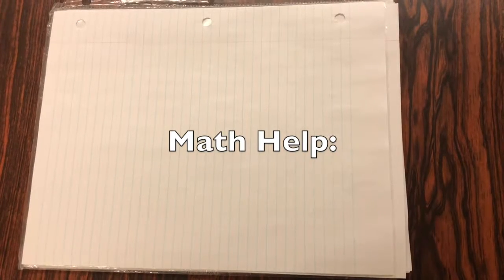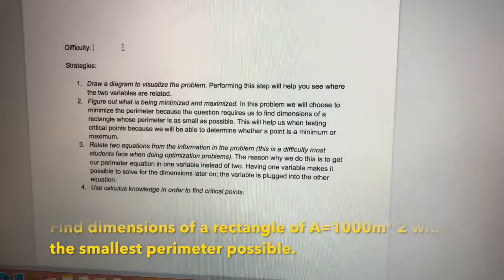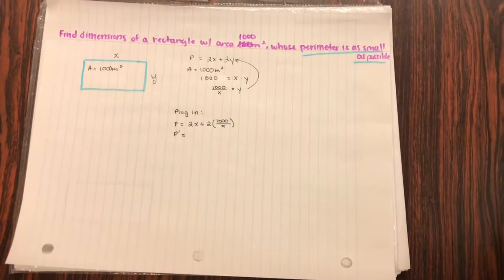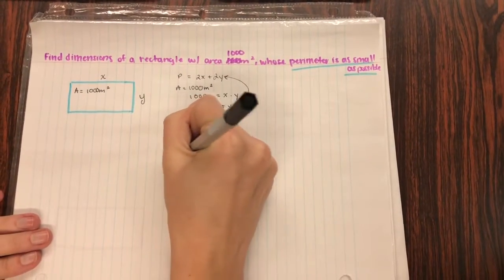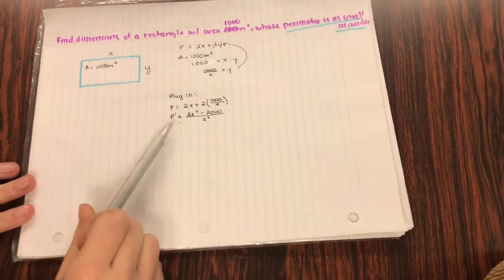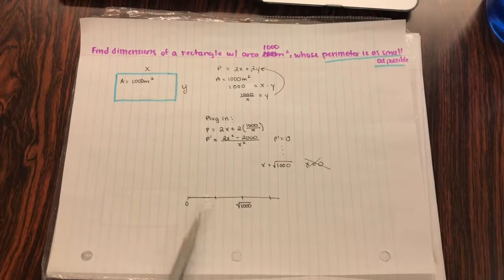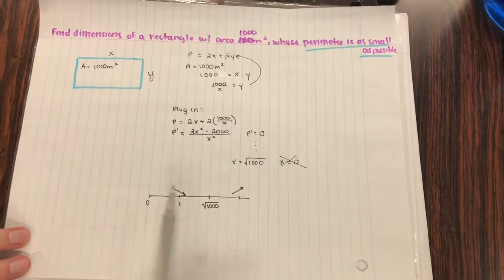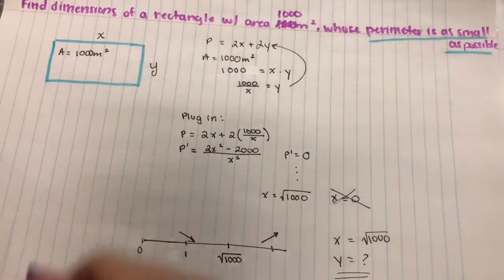ACT C: Lauren Kutchera & Belissa Rugamba